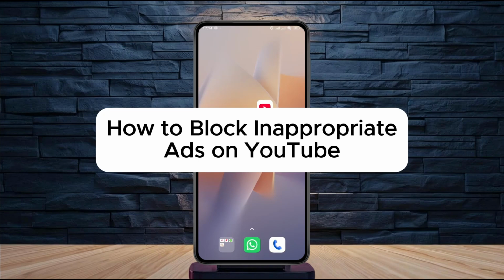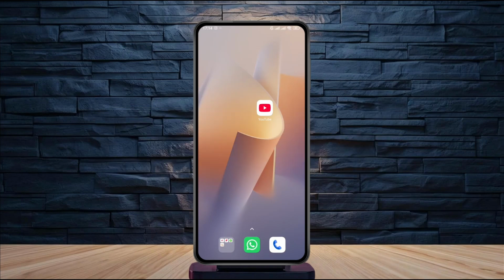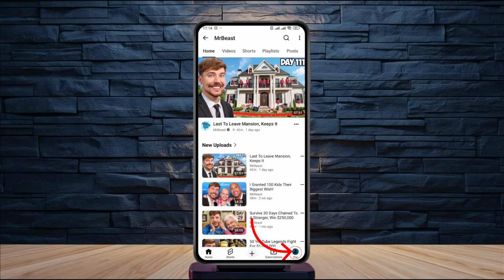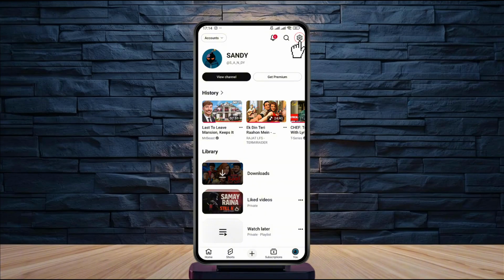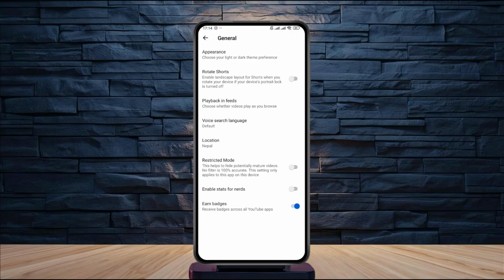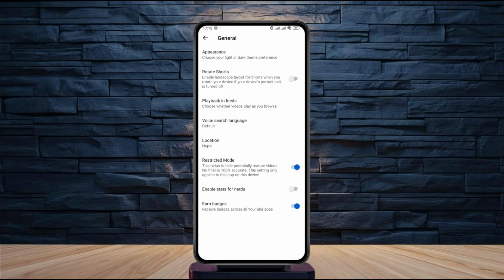How to Block Inappropriate Ads on YouTube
Learn how to block inappropriate ads on YouTube with this quick and easy step-by-step tutorial. Whether you want to reduce unwanted, sensitive, or inappropriate advertisements while watching YouTube, this guide will show you how to block inappropriate ads on YouTube, stop unwanted YouTube ads, and manage your YouTube ad preferences to have more control over the ads you see. You'll also learn how to report inappropriate ads and adjust your Google ad settings to improve your YouTube advertising experience.

Timestamps:
0:00 Introduction
0:12 How to Block Inappropriate Ads on YouTube
0:50 Ending